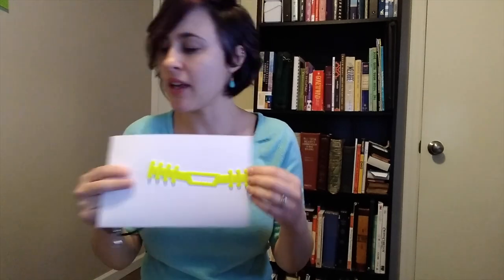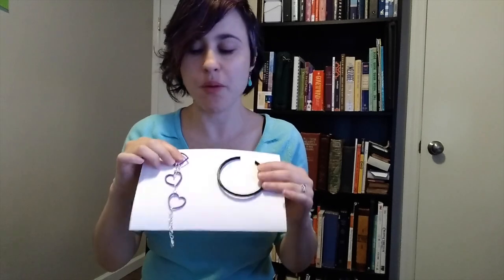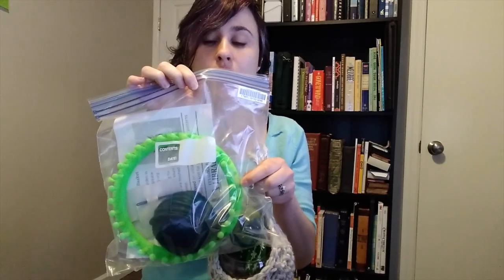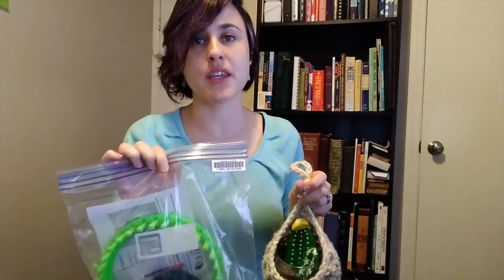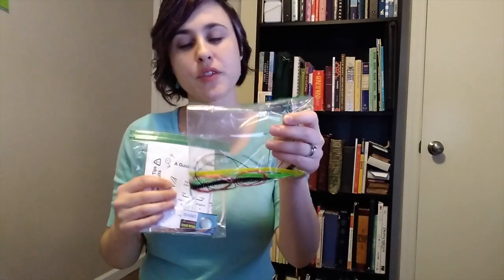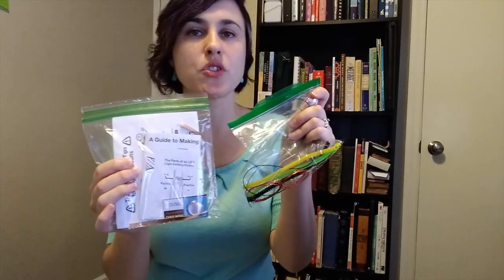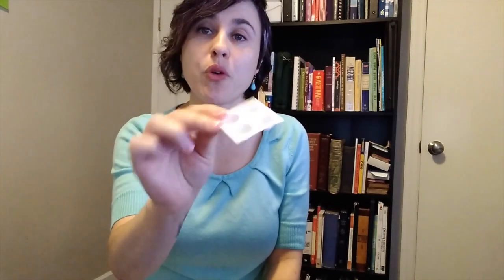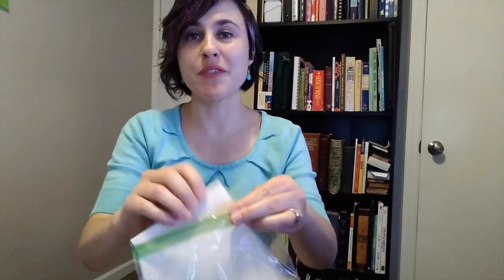NEO RLS Tapas Learning: Going Virtual With Your Makerspace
Welcome to our fifth NEO-RLS Tapas Learning video: short, sharable lessons about library services.

Missy Littell, Customer Experience Manager from the Cuyahoga Falls Library, talks about how she and her staff creatively worked to make their Makerspace and tech programs virtual for customers of all types and needs.

Missy and Carolanne Tkach will be sharing their process and how they managed these programs more in depth at the Virtual NEO-RLS 2020 Emerging Technology Symposium. Sign up for their program, "Keeping Your Makerspace Momentum," along with other national and local speakers, for FREE throughout the entire month of September (thanks to the generous LSTA Grant provided by the State Library of Ohio).